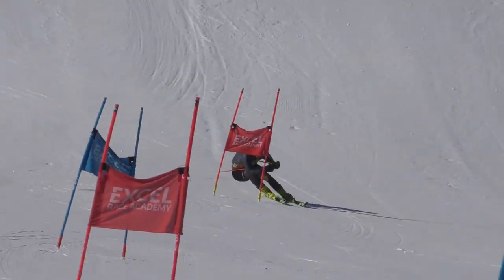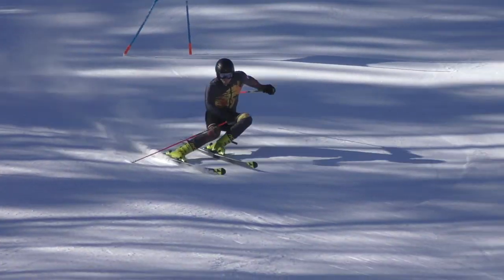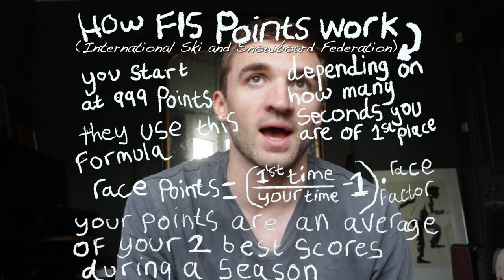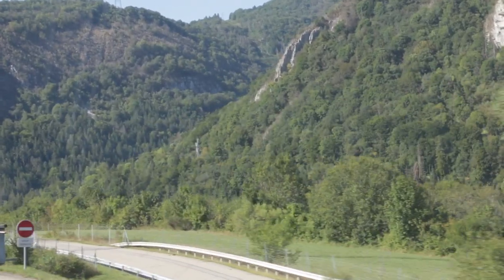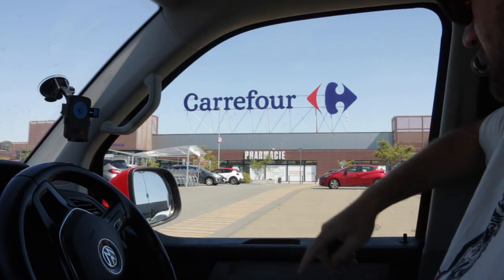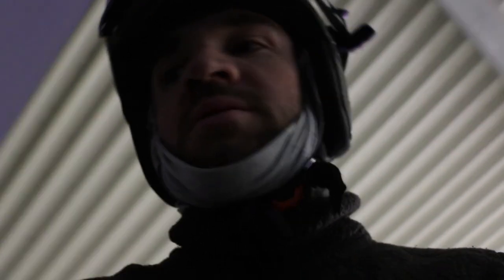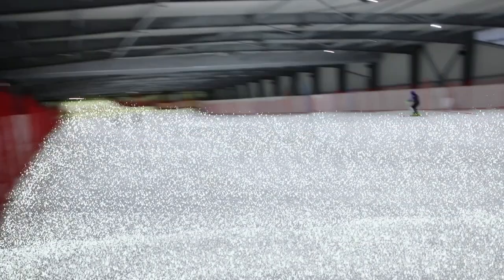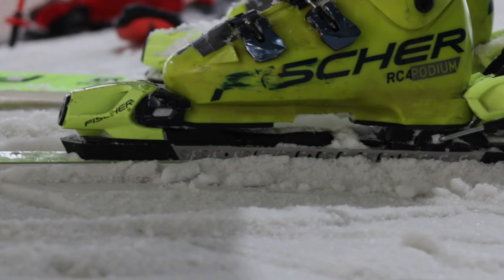Skiing Inside That?? Day 1 Ski Racing Camp In Peer, Belgium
We headed to Peer in Belgium for an indoor ski racing camp. Here's our travel and day 1 hitting some plastic. Excited for this journey.